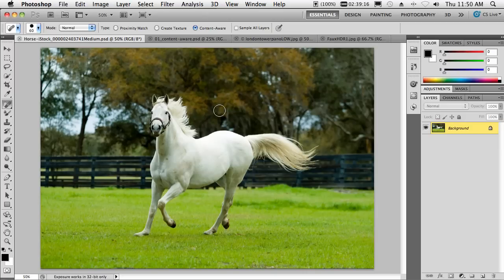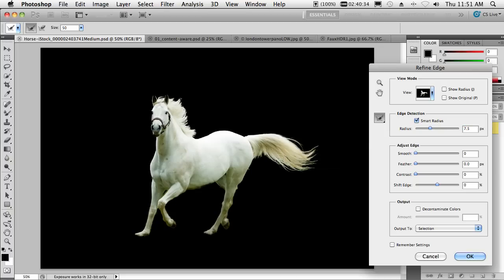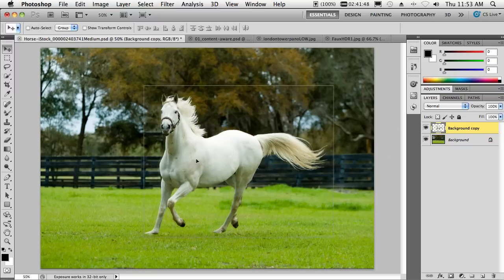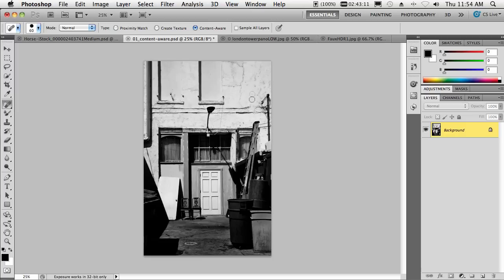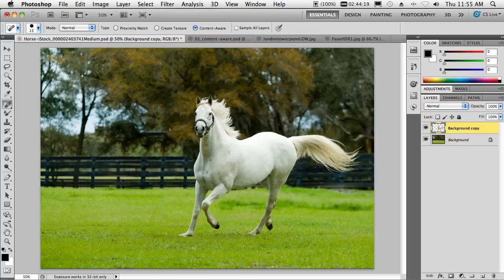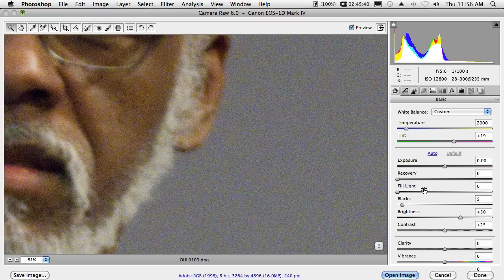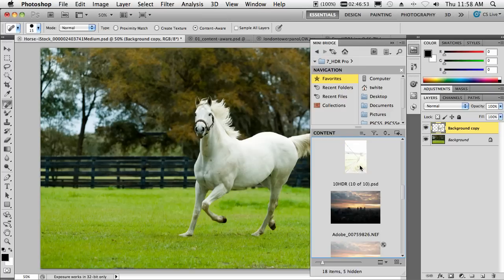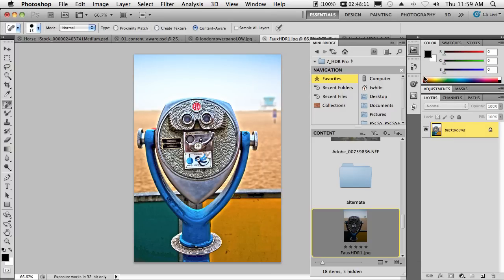Adobe Photoshop CS5 - My Top 5 Favorite Features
Adobe has released the NEW Creative Suite 5 and I thought I would share with you my Top 5 Favorite Features in Photoshop CS5. There are certainly many more new features than you'll see here, but these are definitely among my favorites. or creativesuitepodcast.com